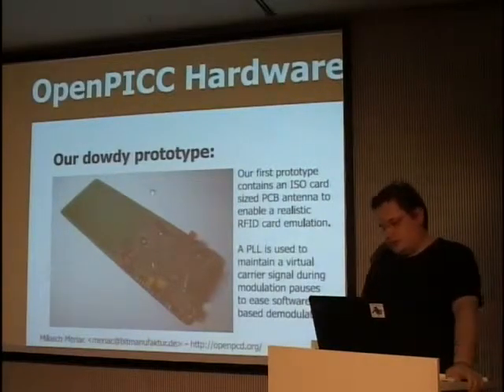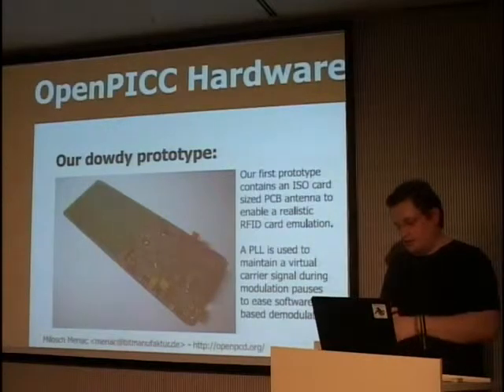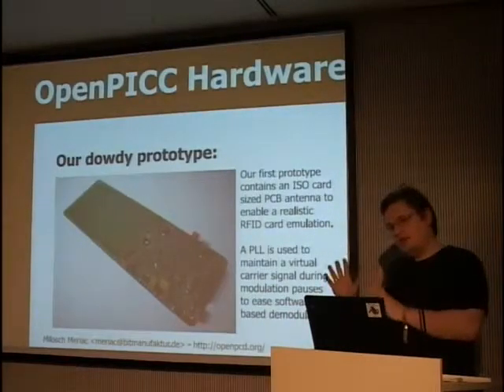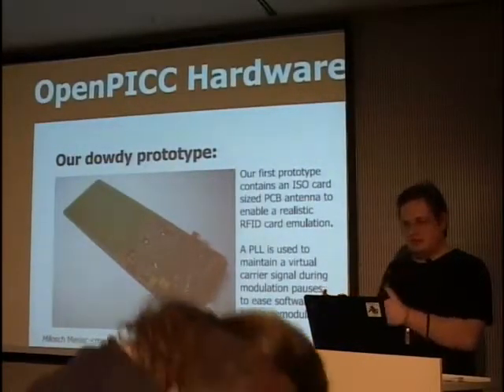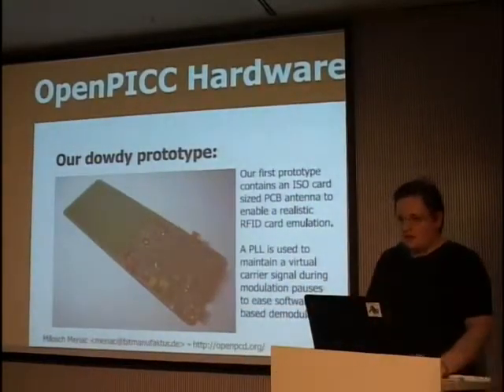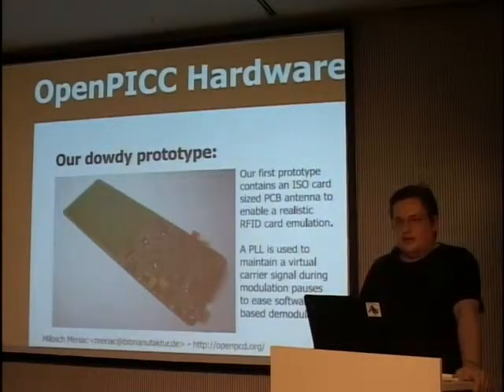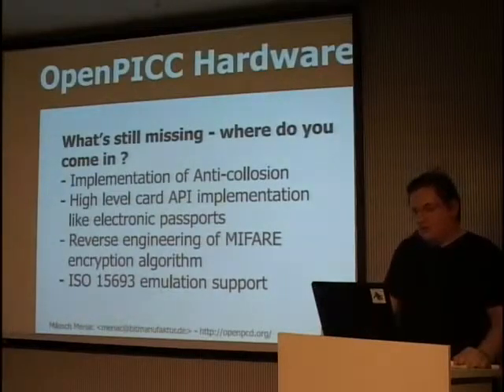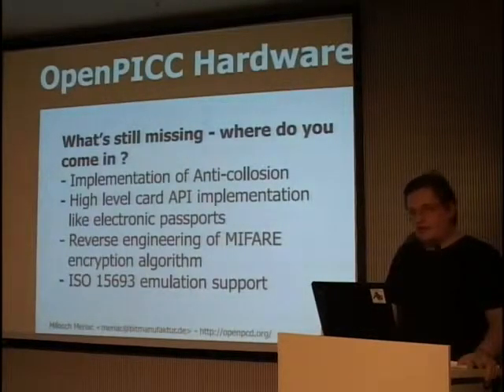23C3-1566-en-openpcd_openpicc_004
23C3-1566-en-openpcd_openpicc_004